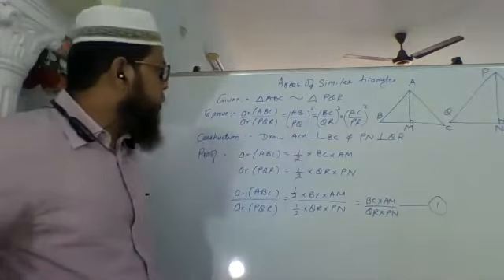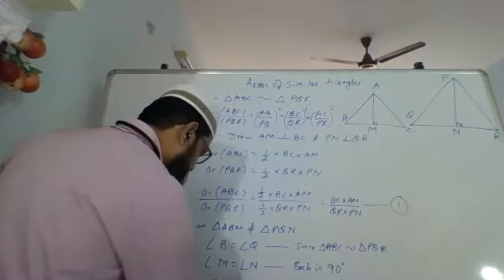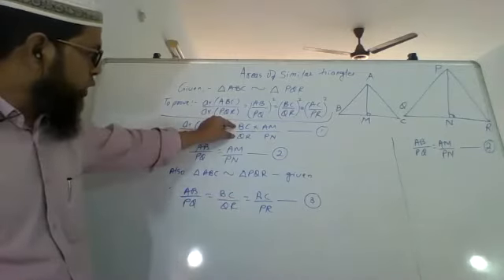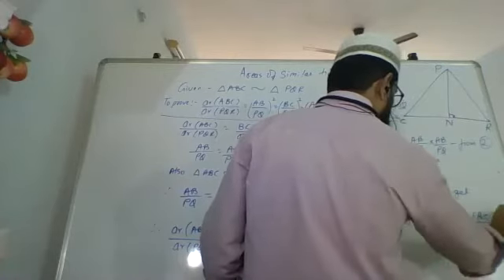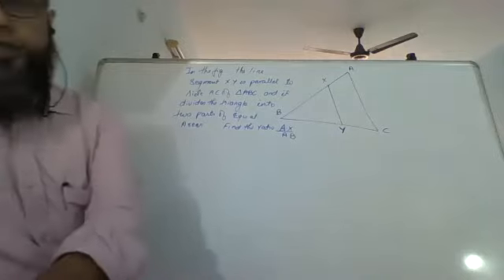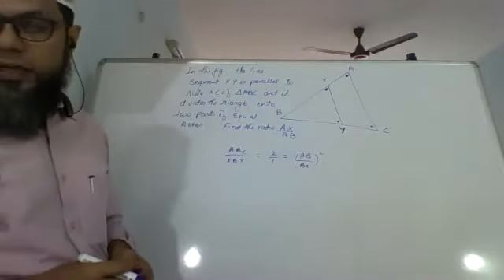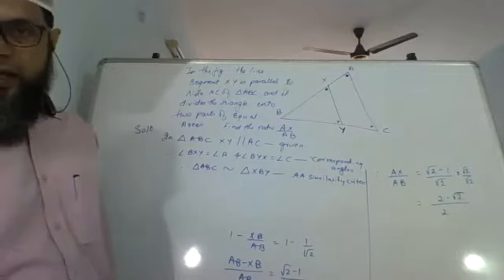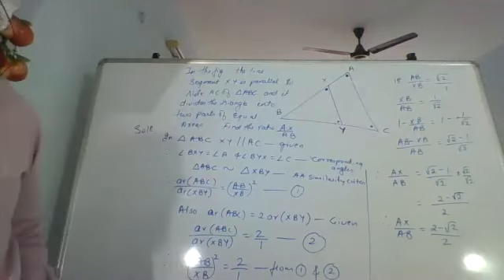CBSE |Class 10 | Triangles | Ratio of Areas of Similar Triangles | 10 6 20